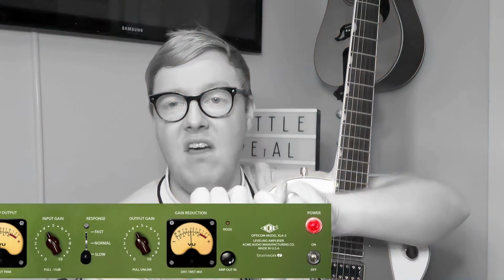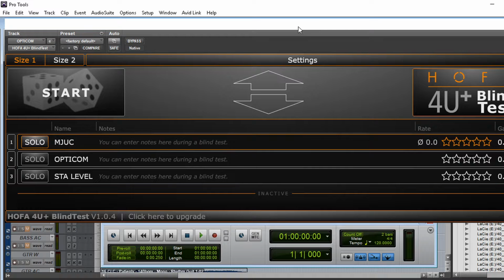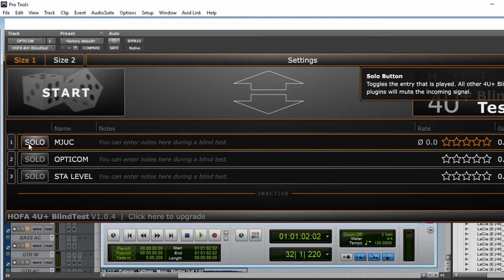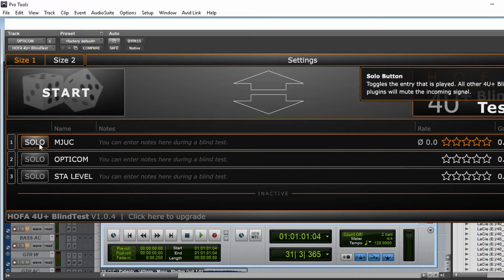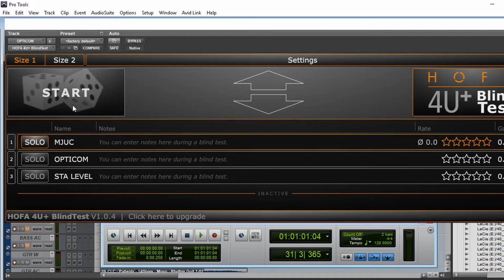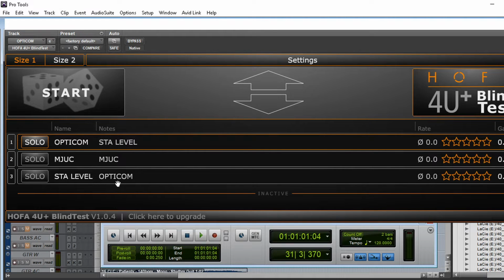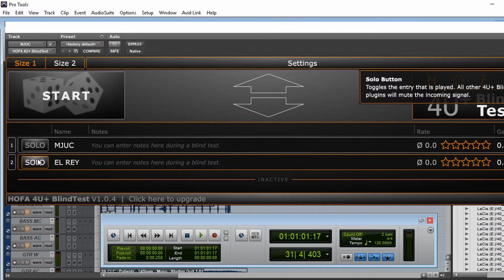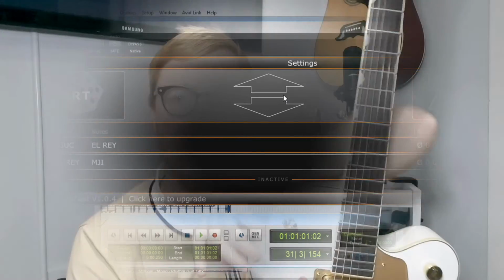ACUSTICA AUDIO EL REY || vocal compressor plugin shootout vs MJUC, Arturia STA level & OPTICOM XLA-3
Am I really going to showcase more acustica audio plugins? Of course I am.
In this music production software plugin review I am looking at vocals and what would be the best vocal compressor / leveller to use after an 1176 style FET compressor. This includes the very popular acustica audio el rey compressor which is modelled from Greg Wells own RCA compressor.

These days the average audio engineer in their home studio will rely massively on analog plugin emulations such as the acme opticom xla-3 (la2a) from plugin alliance (check out the plugin alliance review), klanghelm mjuc compressor (retro 176), arturia comp sta (retro sta level).

Im pretty sure I seen a mix with the masters session in which Greg Wells stated that he uses the RCA BA-6A and the retro 176 on vocals dependent on what sound he wants to achieve.

Hopefully this pro tools tutorial / audio plugin review will help you in your next vocal plugin purchase. Also in terms of music production for beginners this can hopefully give you more insight into the legendary 1176 / la2a vocal trick (music production tips 2020)

# audio engineer funny